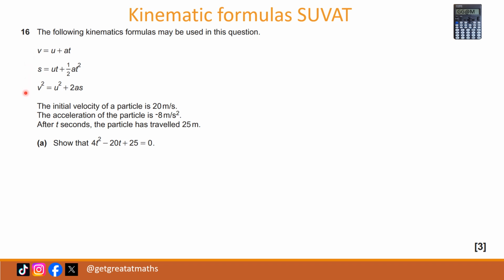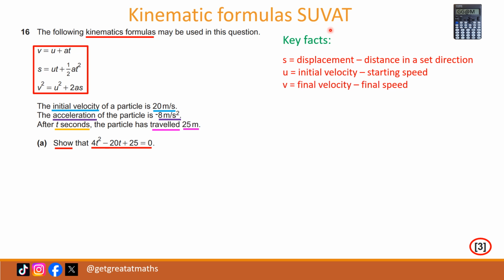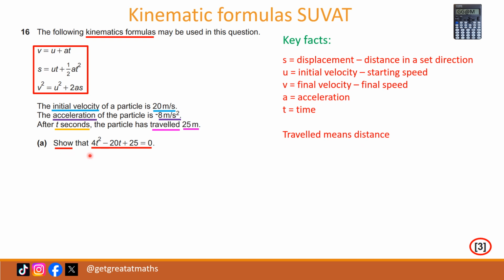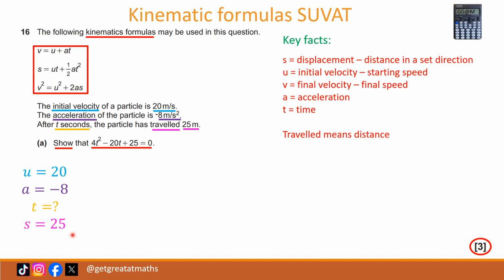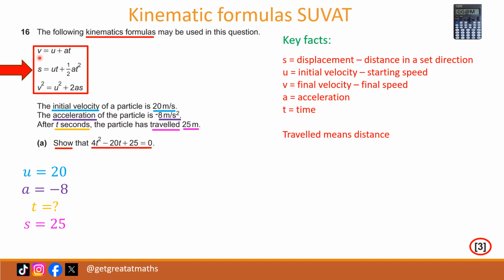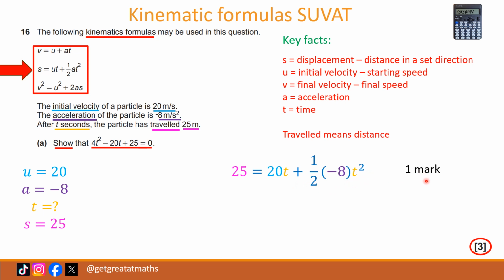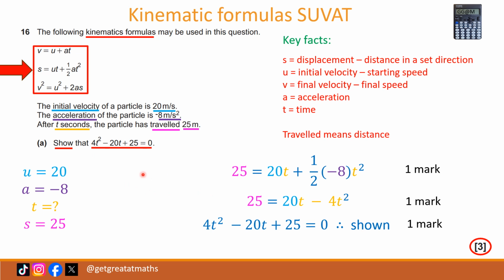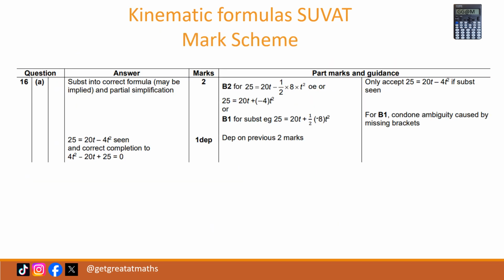GCSE Maths Higher OCR November 21 paper 6 Question 16a Kinematic formula SUVAT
This video will show you how to complete a GCSE exam question on how to use the kinematic formula or SUVAT equations

The video is an OCR J560 GCSE UK Maths Higher Paper 6 Nov 2021 Calculator question 16.